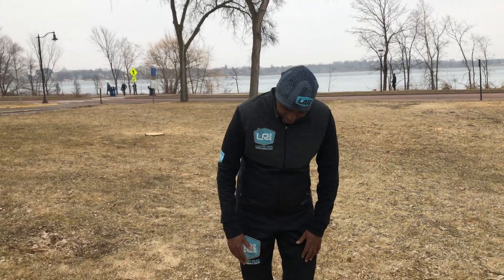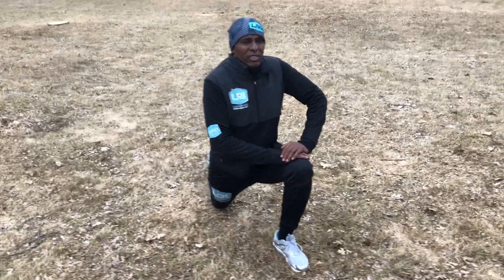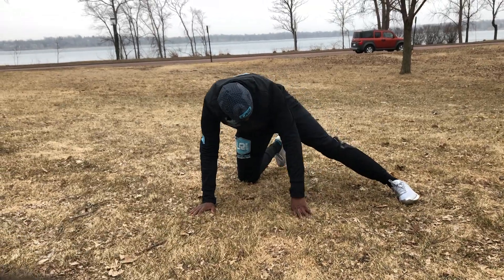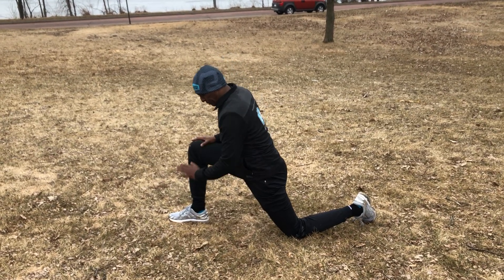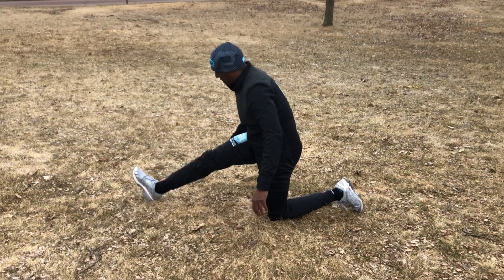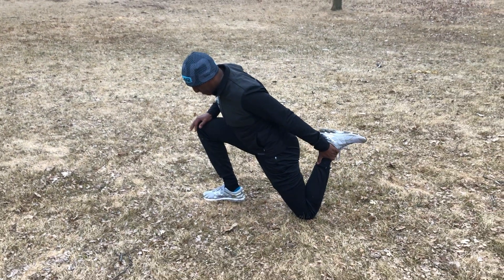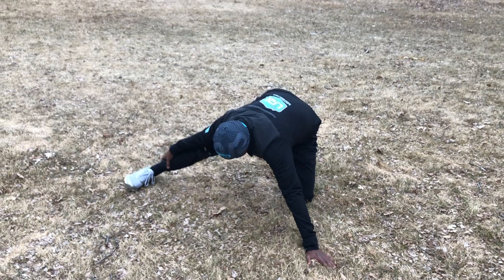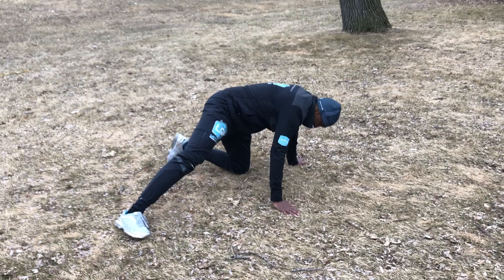LR365- 4min Stretch Routine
5 min static and dynamic stretches for after your workout